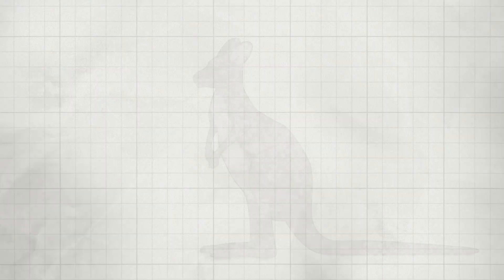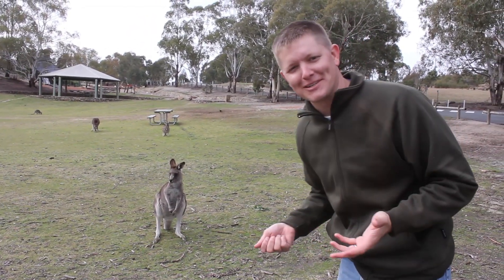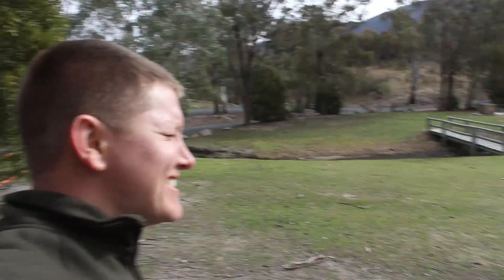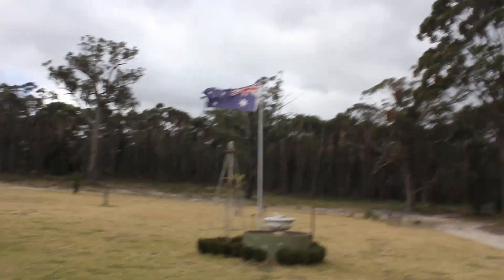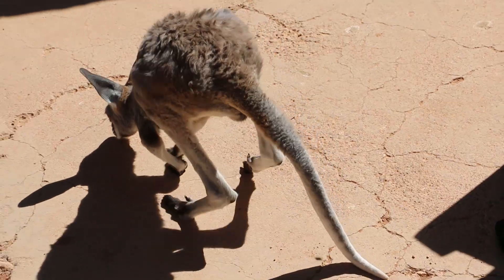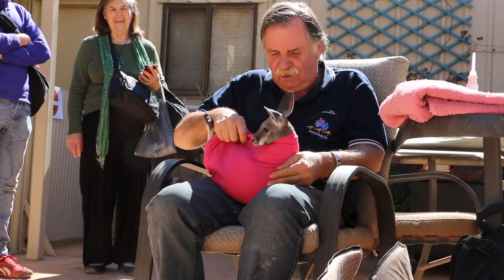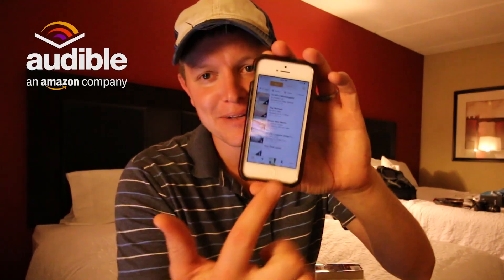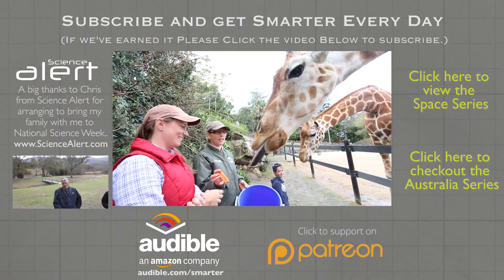Inside a Kangaroo Pouch - Smarter Every Day 139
I still don't know if male kangaroos have nipples.  Seriously... the internet is rather ambiguous about male kangaroo nipples.

A big thanks to Chris, the owner of Science Alert for taking me and my family to Australia for National Science Week.  Check out his website here:

❓Mystery Item (just for fun)
Things I use and like:

Warm Regards,

Destin